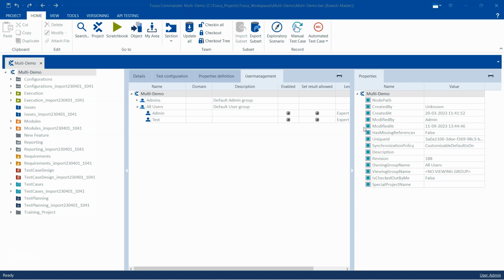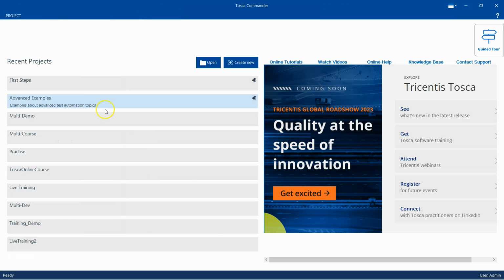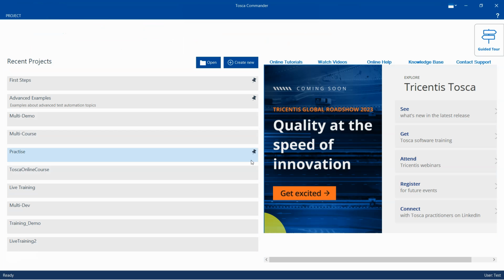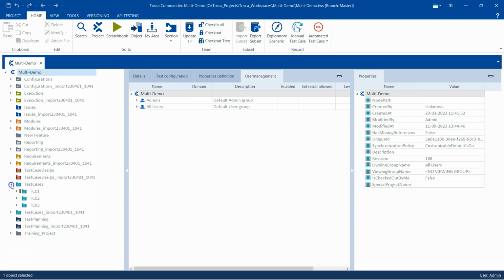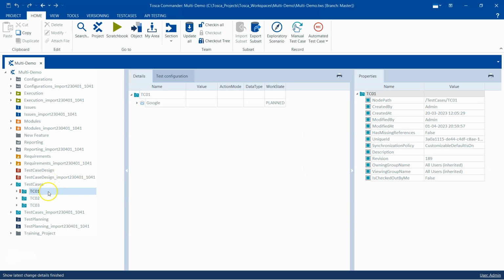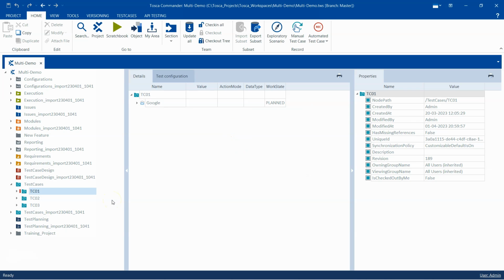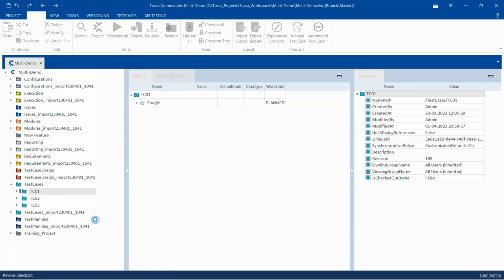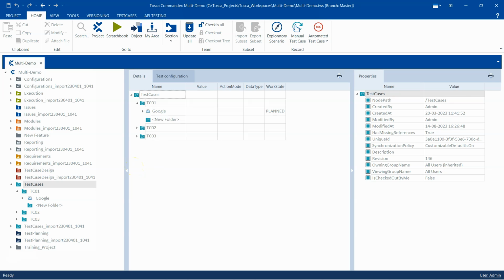Tosca Tutorial | Lesson 95 - View Latest Change Details | Checkout Details | Revoke Checkout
Step-by-step guide on how to view latest change details, checkout details and revoke checkout objects in multi-user workspace.

We can get the following information on objects in a multi user workspace:
- Checkout information on objects that are checked out by other users
- Change information on the latest changes to an object

Only administrators can revoke checkouts and reject changes.
Revoking a checkout has the following results:
- Checked out elements are available to all users
- Changes made by the user who checked out objects are not saved to the repository